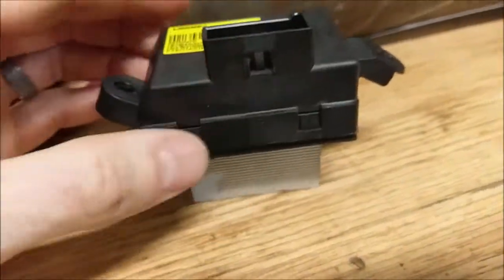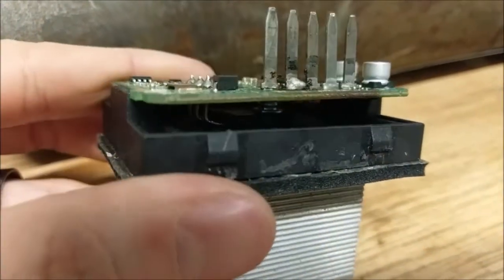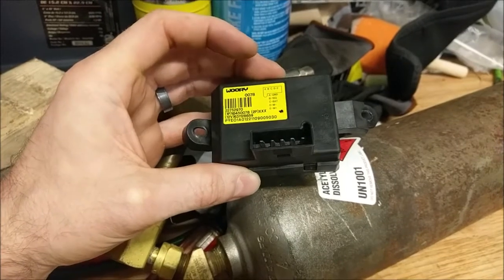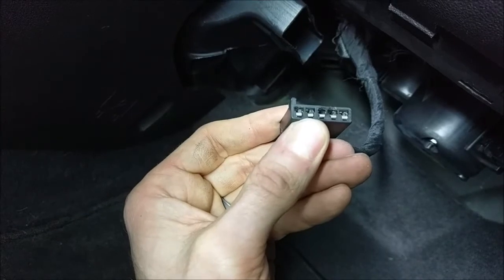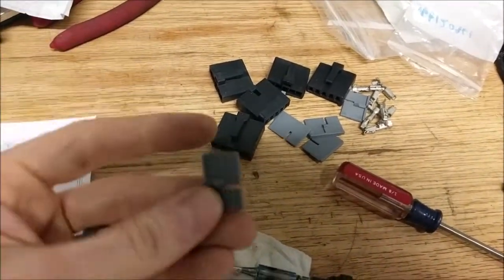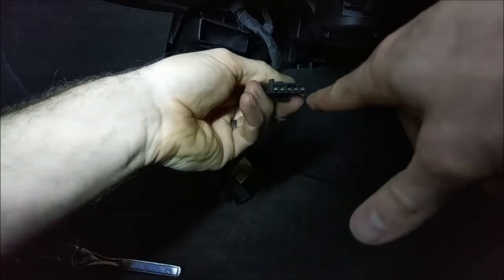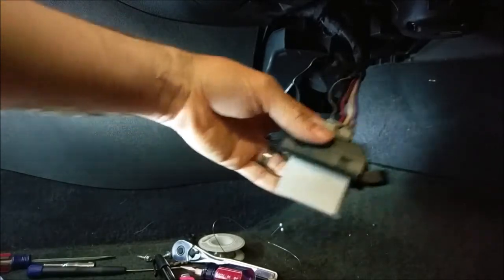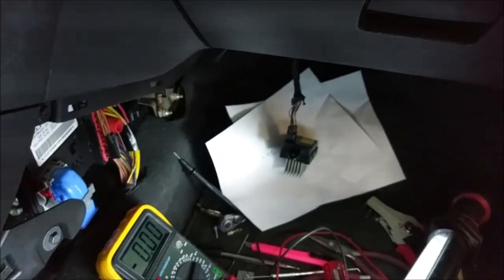2008 - 2012 Malibu LTZ automatic fan module / blower motor resistor + connector rebuild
Repair of Malibu LTZ, G6, Aura fan control module for inside HVAC fan, plus connector rebuild. Instead of having an old blower resistor, the premium trim uses a fan module/controller to PWN blower/fan speed. The connector melts because of how much power is going through it. The terminals get hot and lose heat treat for spring tension of female terminals which increases contact resistance and heat at the connection till everything melts.

12041430 terminal secondary lock

12034046-L new terminal part # old was 12015823

12041429 Connector body

Parts can be found at mouser or digikey or pigtails on ebay or rock auto. No guarantees on part numbers.

or

AC Delco 1581820, four season 20296, wve 491438, Woory 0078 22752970 pyeo1a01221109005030, duralast ja1571, santech mt18044, ech br278,